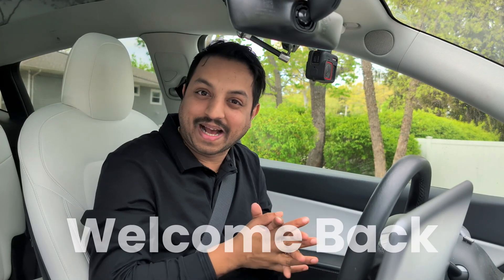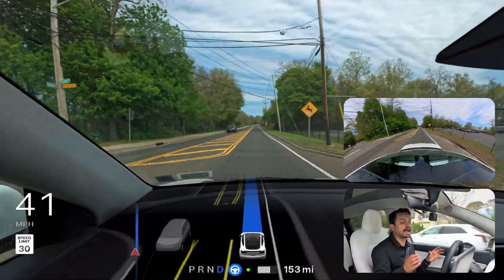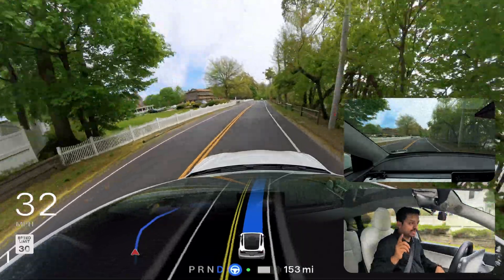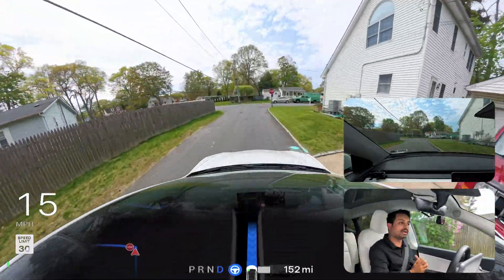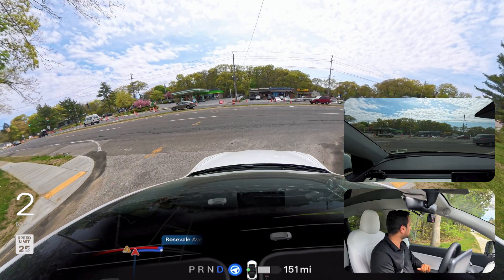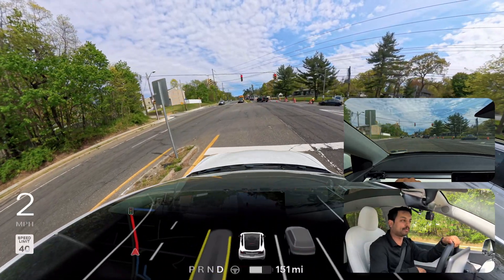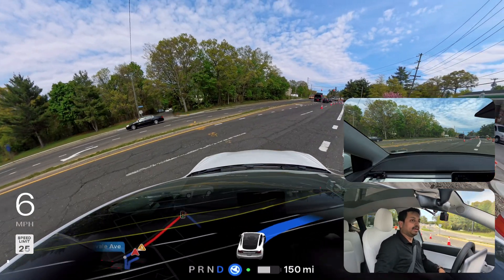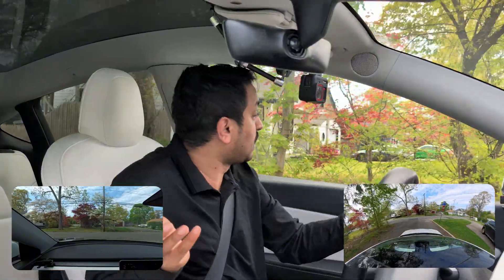Why Tesla FSD Is Suddenly GETTING BETTER Overnight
Discover why Tesla's Full Self-Driving is suddenly improving overnight. We'll dive into the latest updates and changes in Tesla's HW3 technology. If you're a Tesla enthusiast or owner, you won't want to miss this!